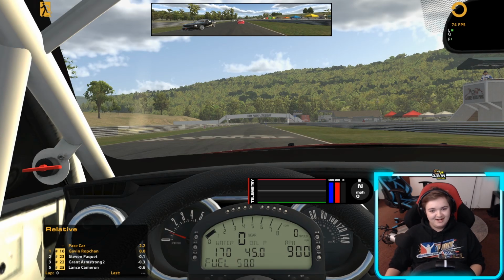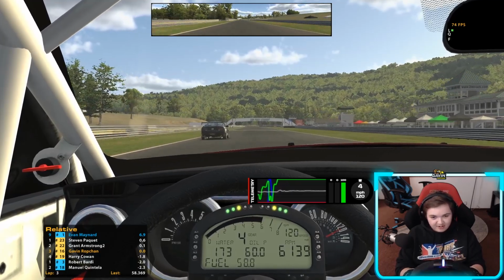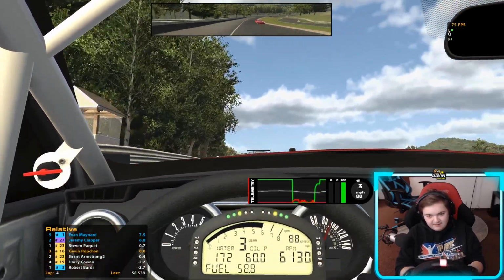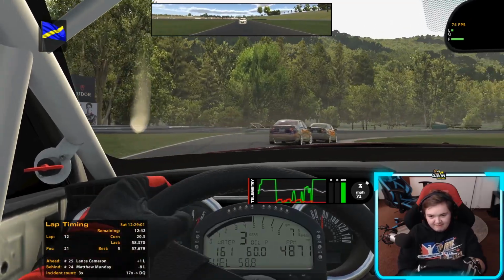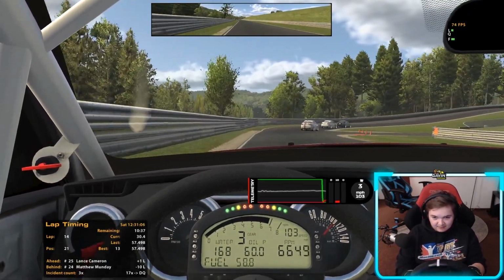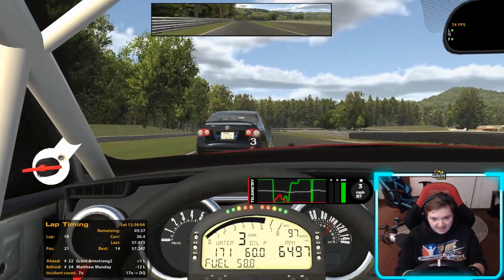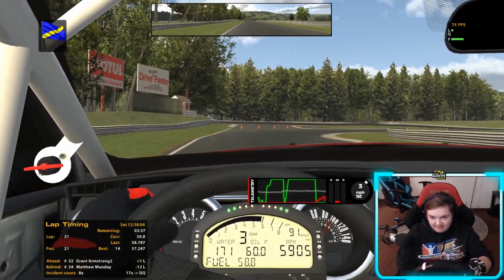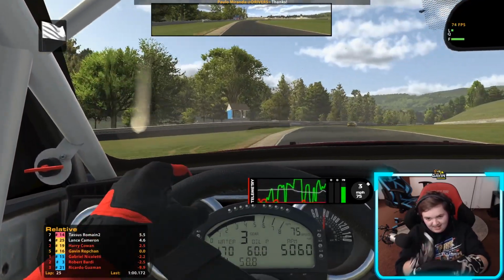Sim-Lab Production Car Challenge - Lime Rock - iRacing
Sim-Lab Production Car Challenge at Lime Rock, it's going to be a ton of fun road course racing! I'm pretty rusty as you'll see...